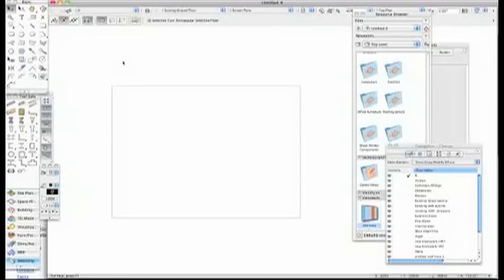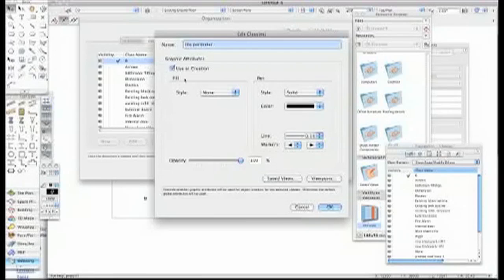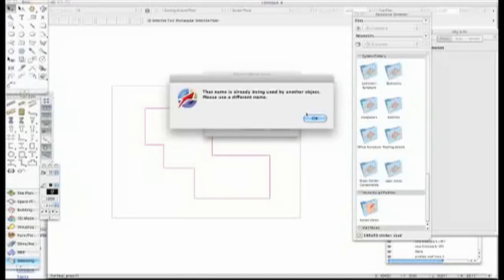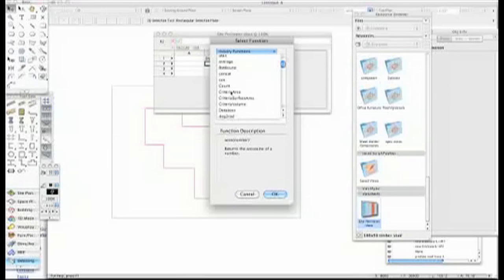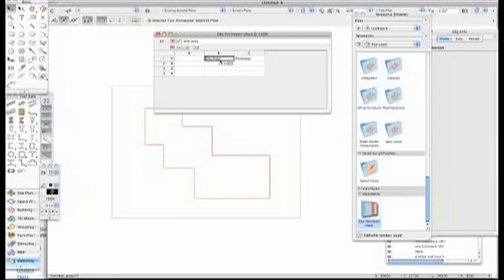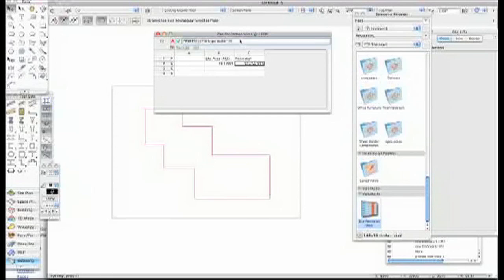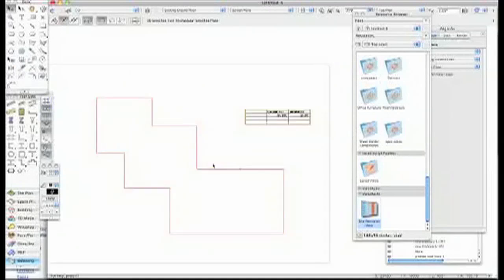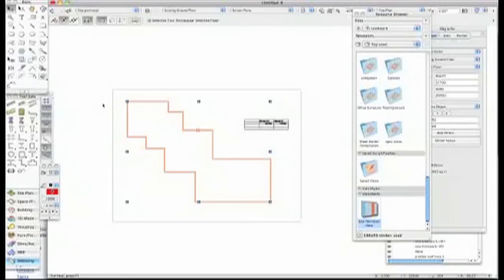Architectural Technologist - Vectorworks worksheets or Spreadsheets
A short intro into spreadsheets within Vectorworks, making up small sptreadsheets from information already supplied by Vectorworks. From the Konstrukshon CPD weblog for information , hints and tips on keeping up with your CPD requirements